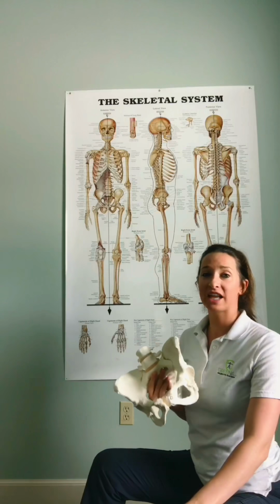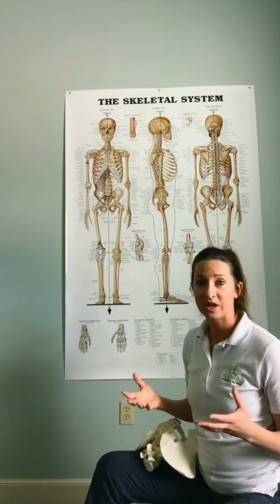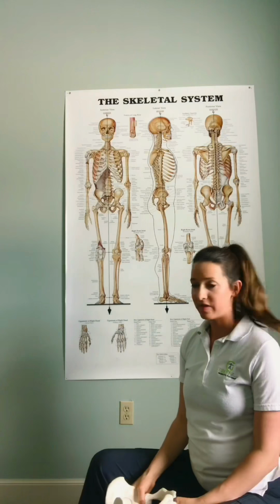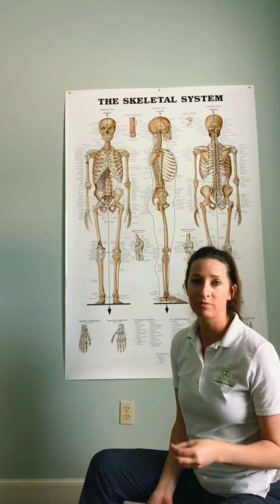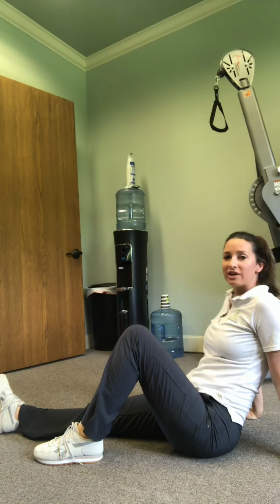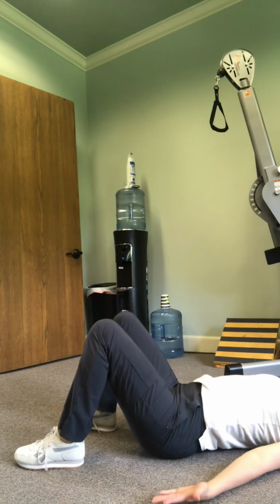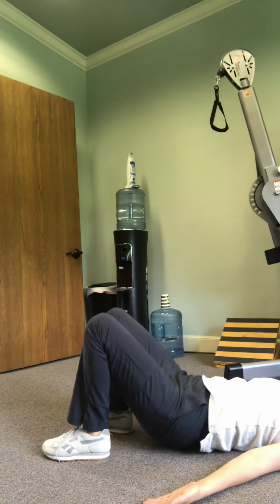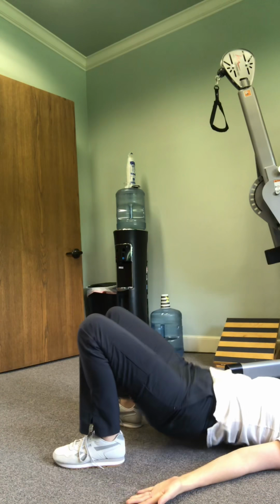SI Joint Mobility For Back Pain